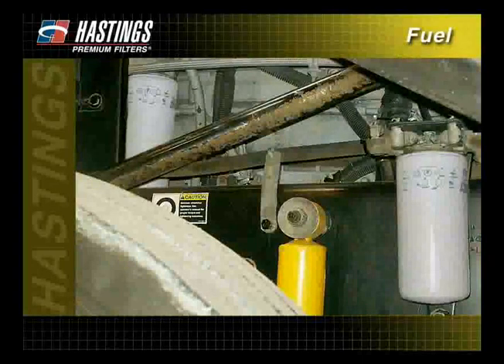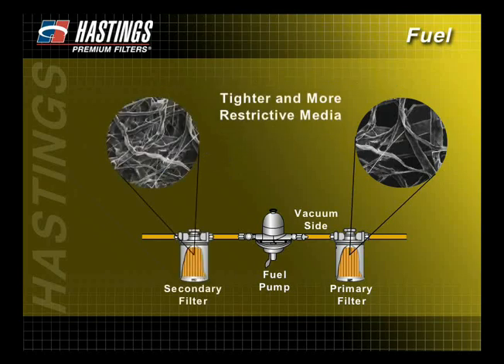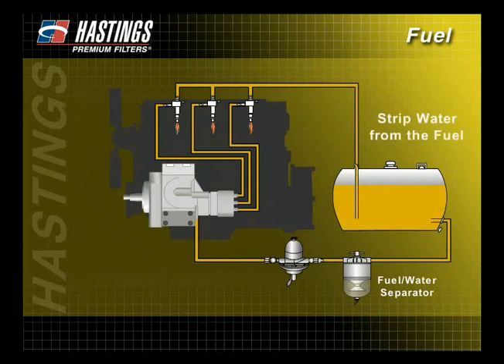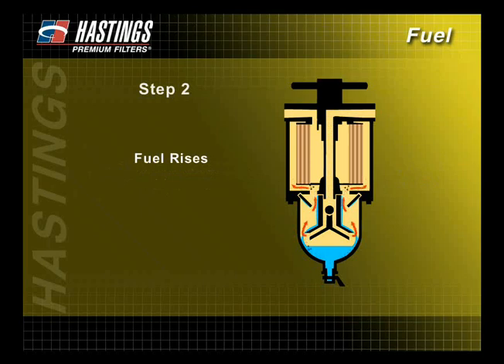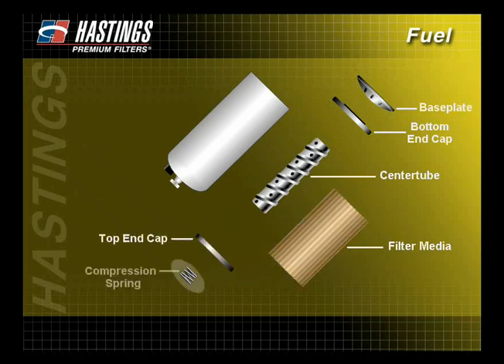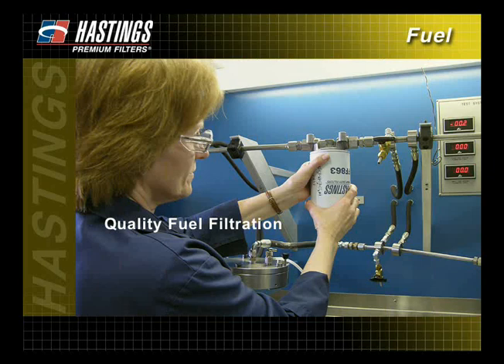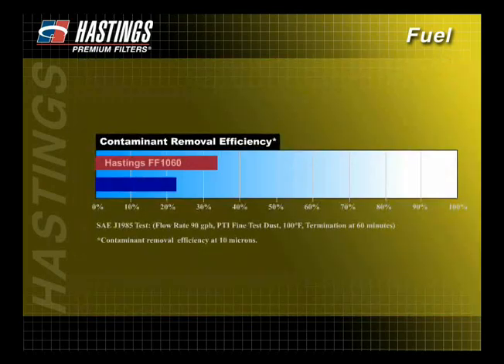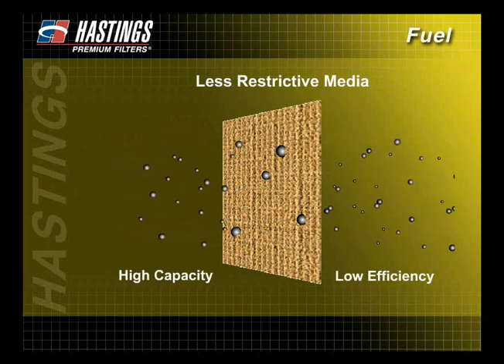FilterSavvy - Hastings Filters - Fuel Filters 3